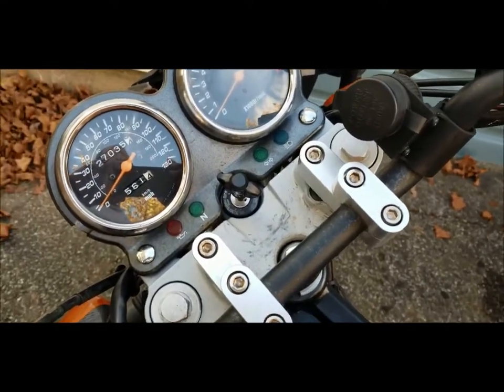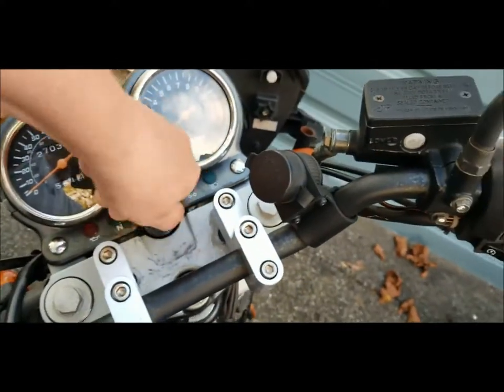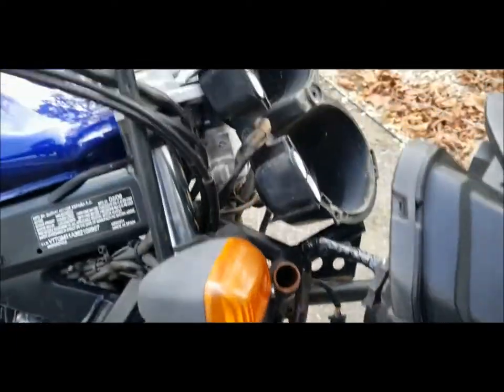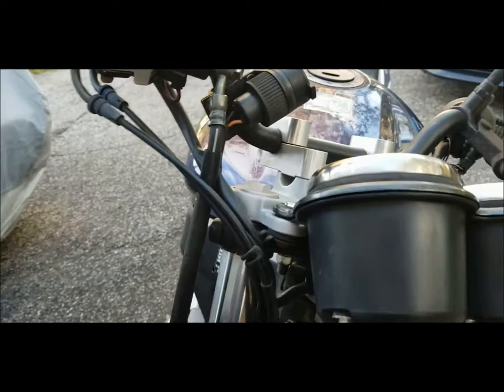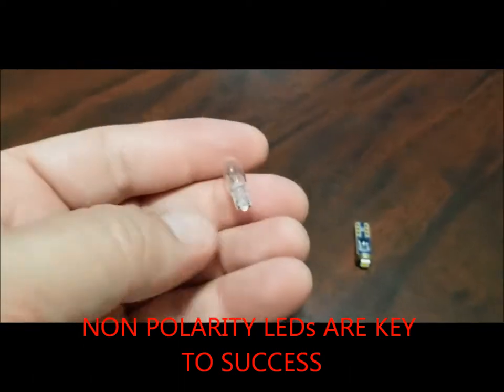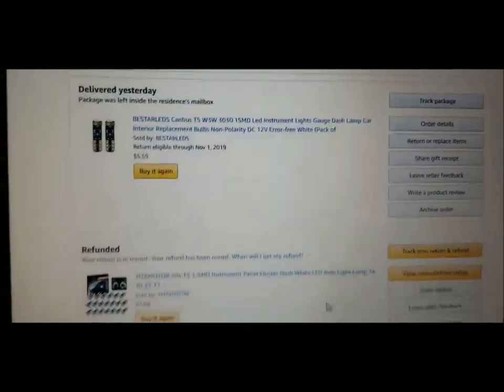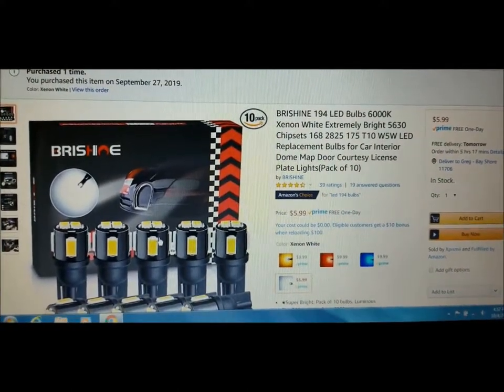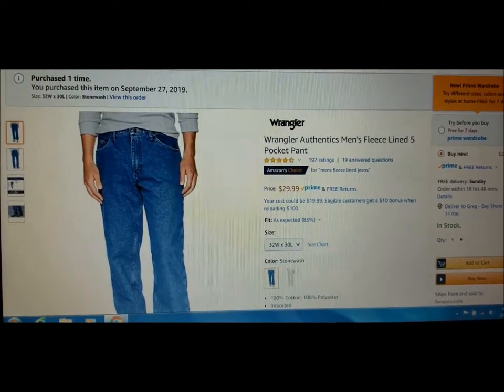Suzuki GS 500 Dashboard Cluster / Signal LED lights upgrade tutorial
Suzuki GS500 Dashboard cluster / speedometer/ tachometer LED upgrade with bulb sizes and types of bulb necessary for the swap. No blink issue resolved.